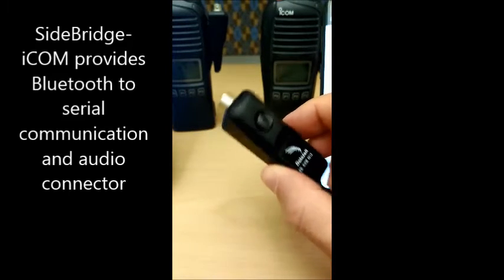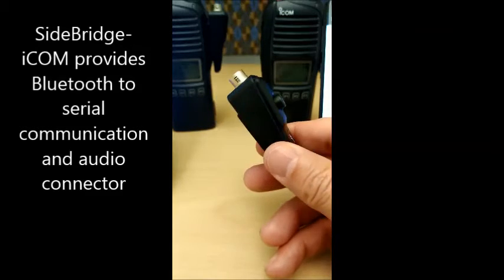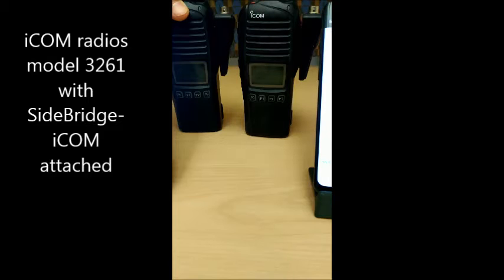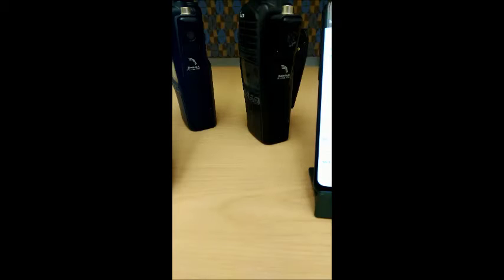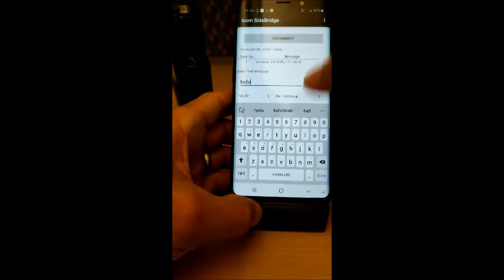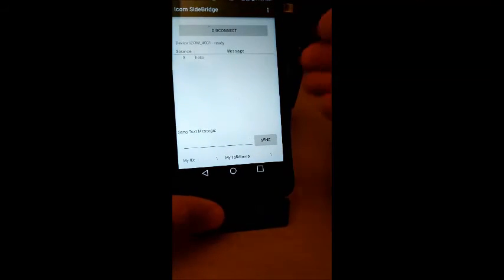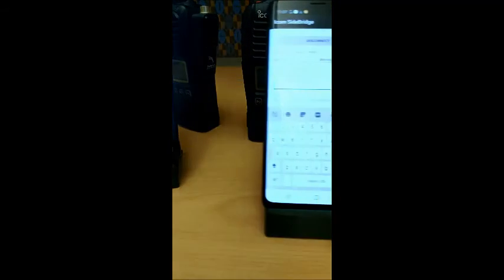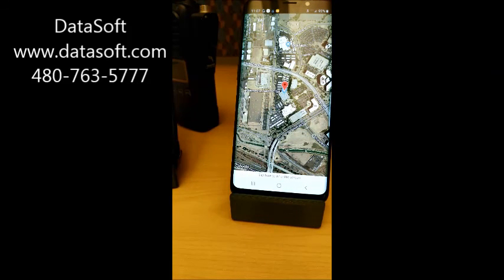Wireless data communications using the SideBridge for iCOM radios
This demonstration shows how a smartphone/tablet can connect and send data over a wireless connection to a radio, across the radio network and received by another smartphone/tablet.